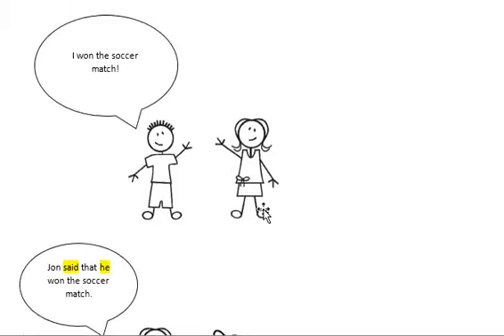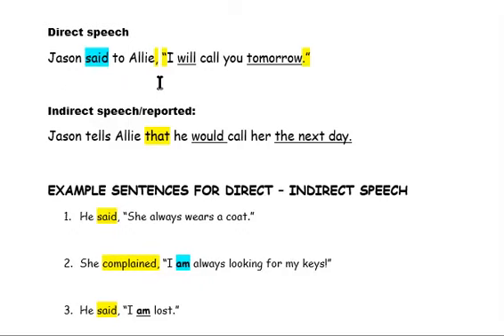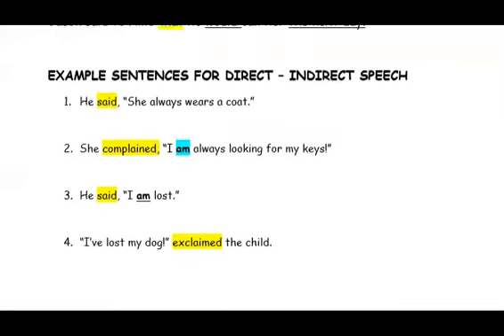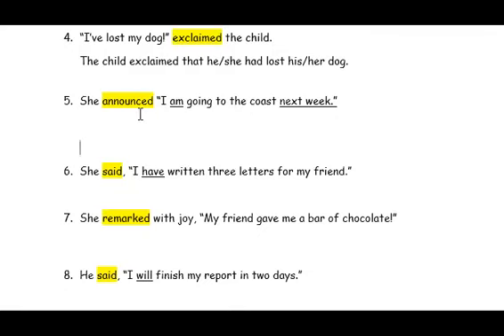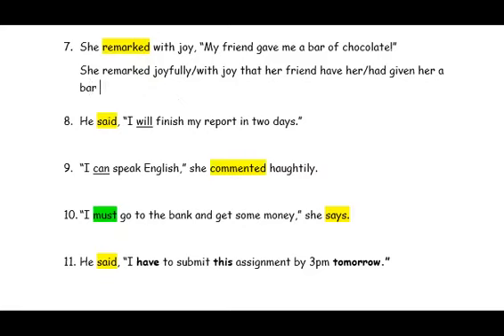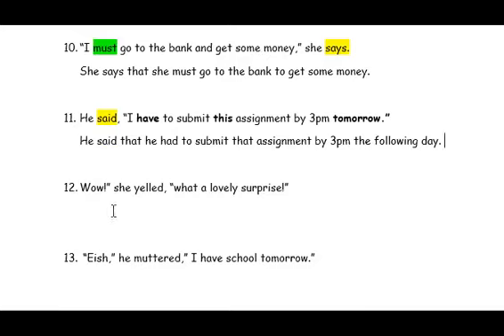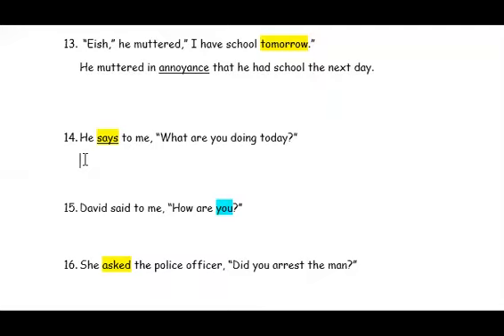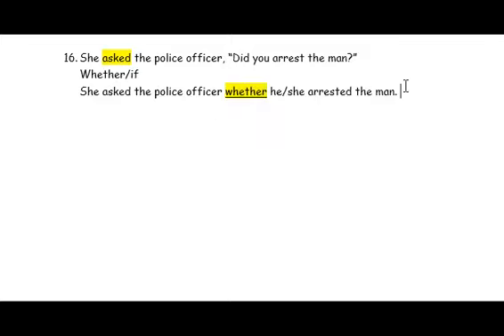DIRECT AND INDIRECT SPEECH explained with examples